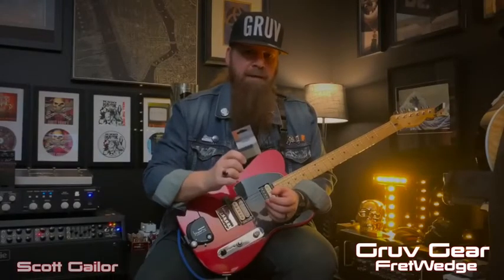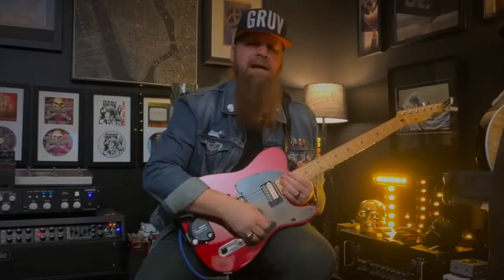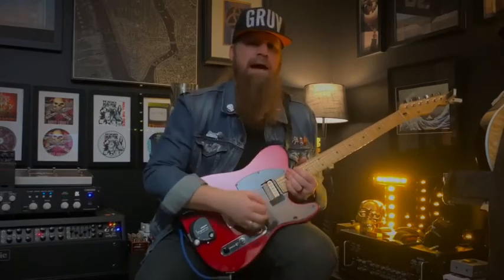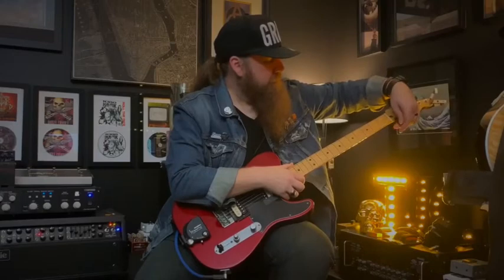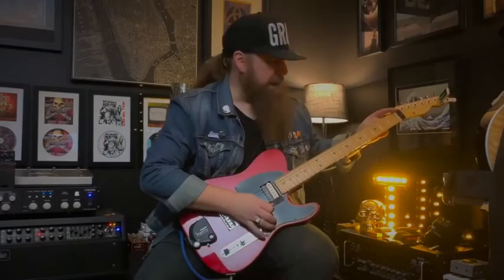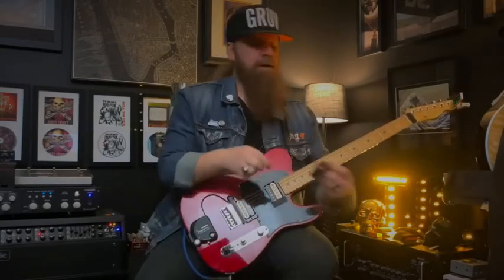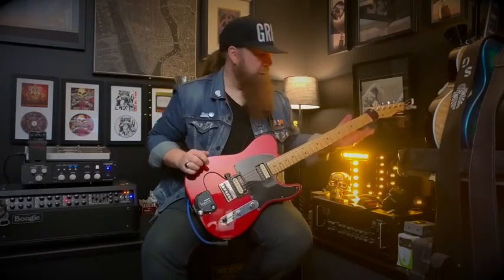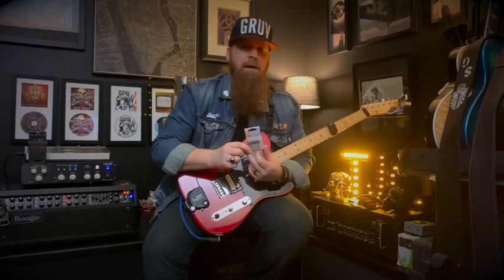Gruv Gear FretWedge - Scott Gailor TJC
Here is a quick video about the new Gruv Gear FretWedge.

The new FretWedge is a great complementary product to our world-famous FretWraps! It slips under the strings right behind the nut to silence overtones and ringing noise in that area, especially on high-gain settings. Players currently use FretWraps for this purpose, but when sliding it up the neck to do two-handed tapping or soloing, the headstock is left un-muted. So the FretWedge stays in place while FretWraps can be moved around as you wish, they complement each other for a full 100% noise dampening solution!

Note: Fits most guitar and bass headstocks, check dimensions to ensure it will fit your instrument:

SM - 41.5mm wide (6-string guitar, 4-string bass)
MD - 47.5mm wide (7-string guitar, 5-string bass)
LG - 53mm wide (8-string guitar, 6-string bass)

Hey guys, My Name is Scott Gailor. Thank you so much for checking out my videos.

You can listen to my music at
Amazon
ReverbNation